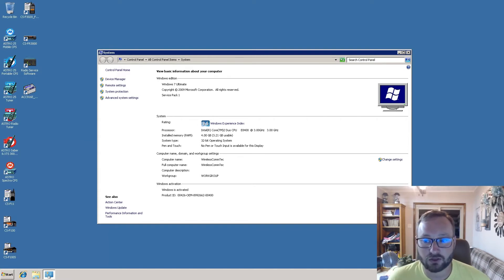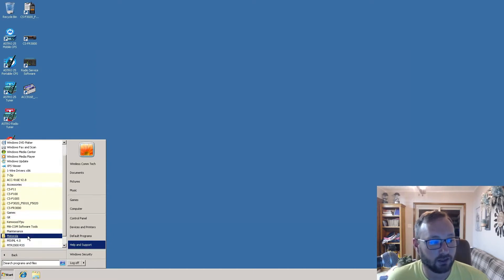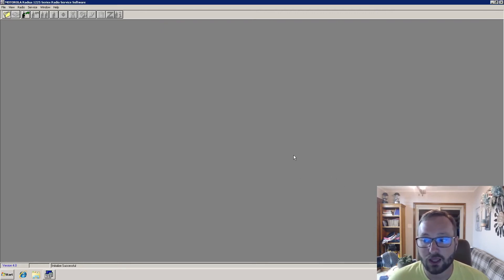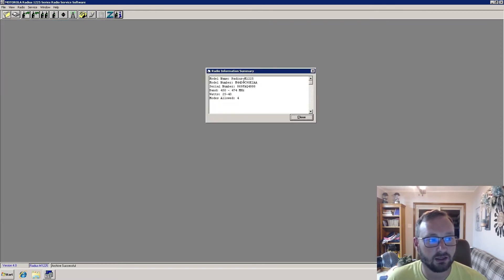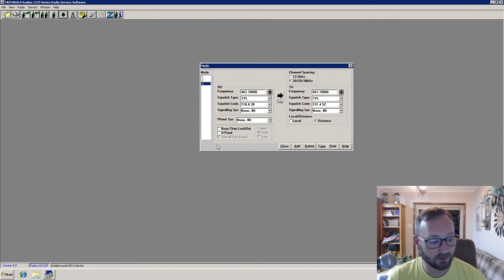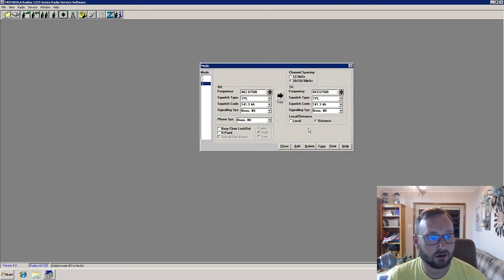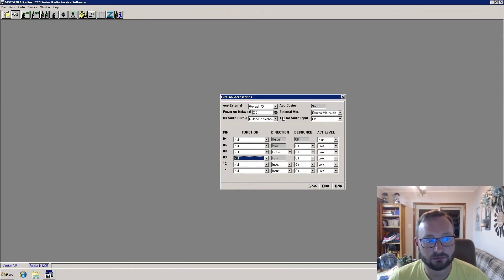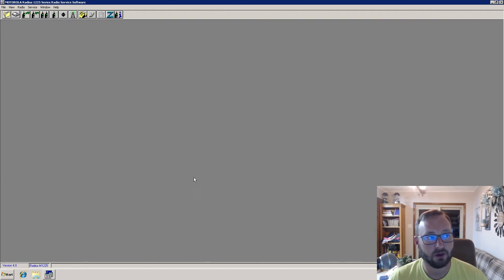Programming Motorola M1225 Mobile Radio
Walks through programming a Motorola M1225 radio and provides examples for configuring for amateur radio service, General Mobile Radio Service (GMRS), and Land Mobile Radio service (LMR).

Required Hardware:
- Motorola M1225 radio
- Power Supply
- Computer running a 32 bit version of Windows (XP/7/10)
- Programming cable (USB will work as long as drivers are supported by OS, RIB-less works as does using a RIB)